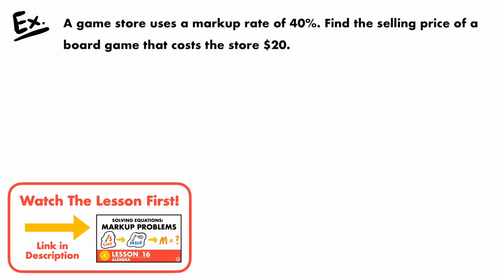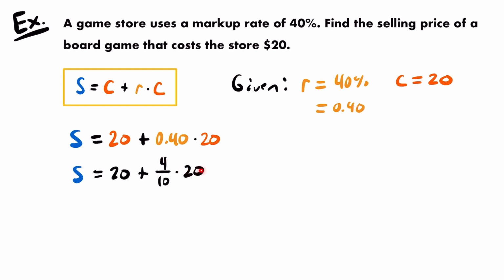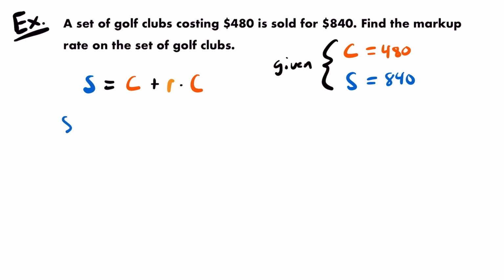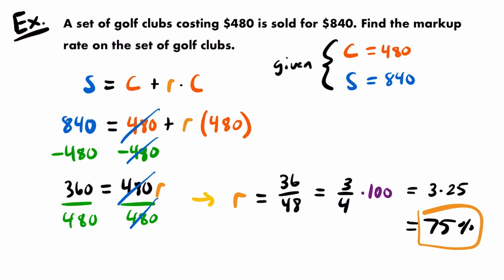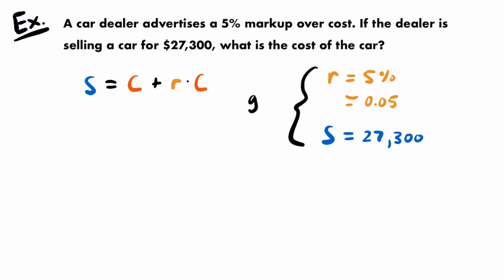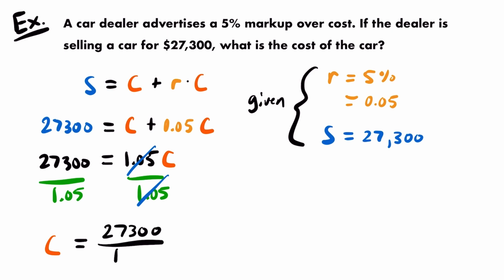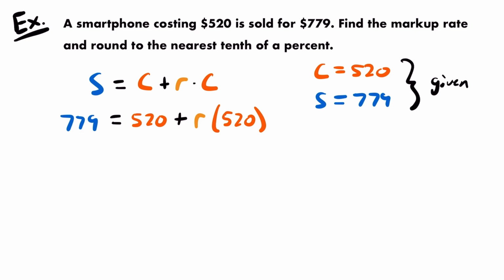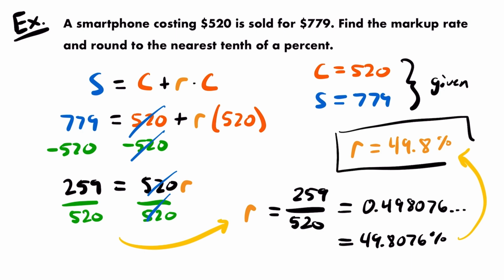Markup Problems Examples | Algebra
Examples For How to Solve Markup Problems with Equations (Algebra)

Video Chapters:
0:00 Example 1: Unknown Selling Price
3:44 Example 2: Unknown Markup Rate
8:36 Example 3: Unknown Cost
12:31 Example 4: Unknown Markup Rate (Rounded)